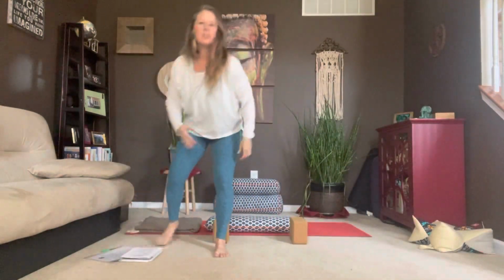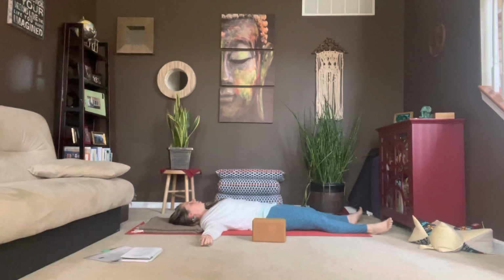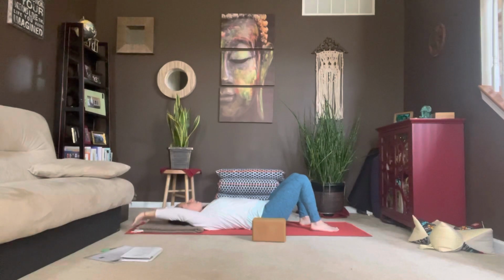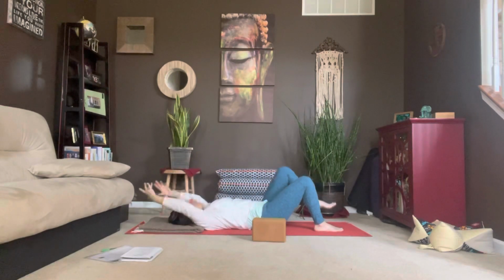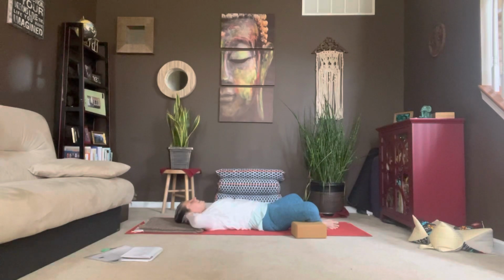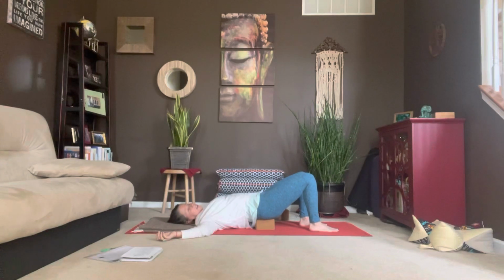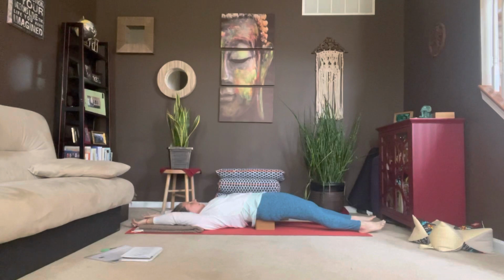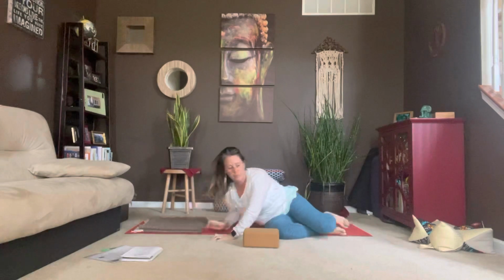🌍 Unwind with Me 🌍 - Elemental Flow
Floor based practice intended to unwind, unfurl and move your whole body through the lens of the Elements - Earth, Water, Fire, Air and Space - 2 Blocks, 1 Blanket